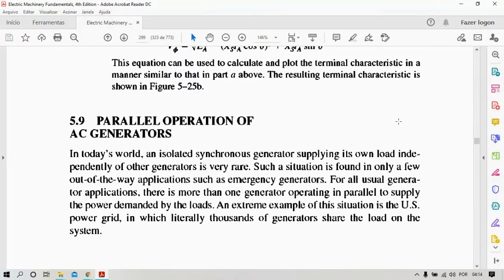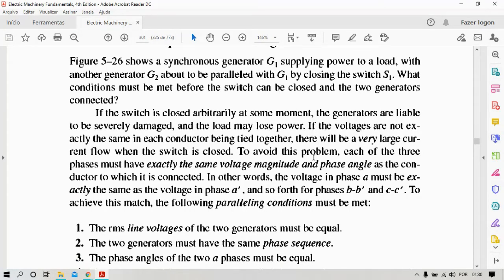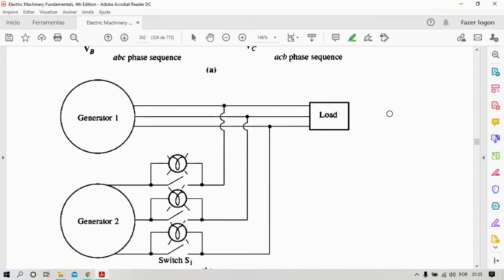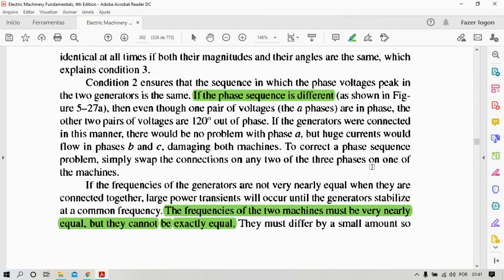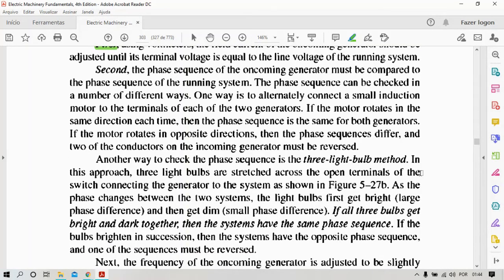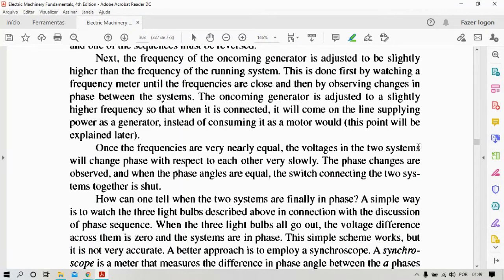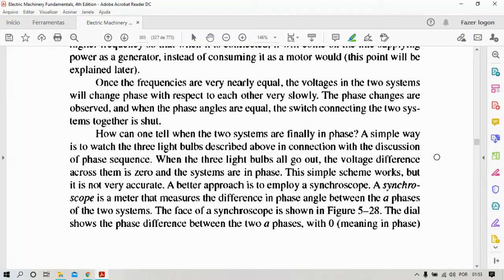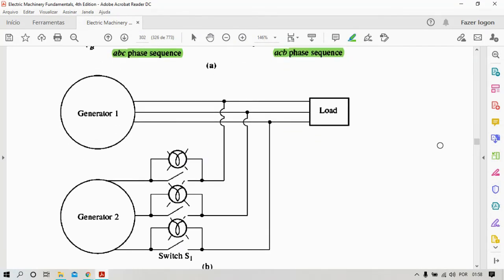PARALLEL OPERATION OF SYNCHRONOUS GENERATORS - A Discussion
A Discussion about the techniques normally utilized to connect multiple generators in parallel.